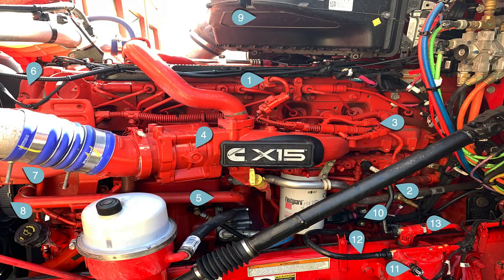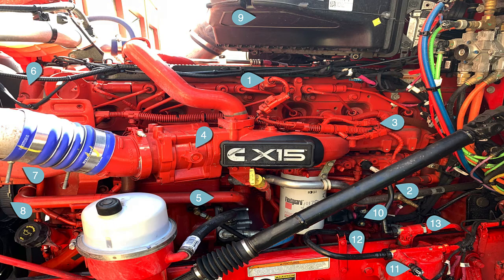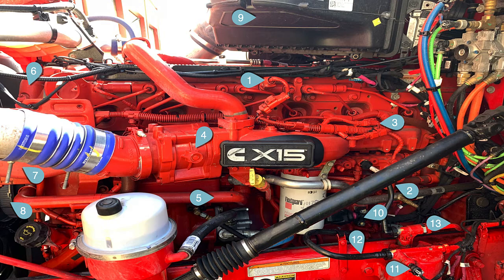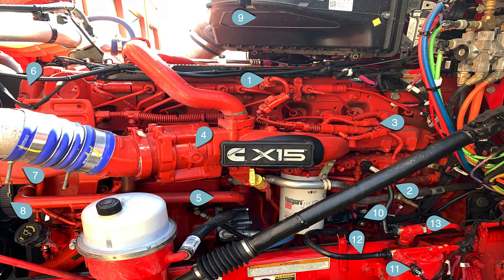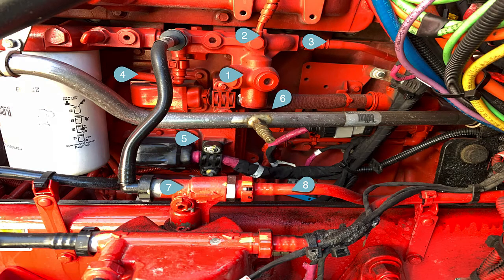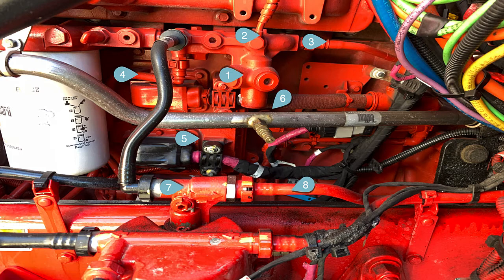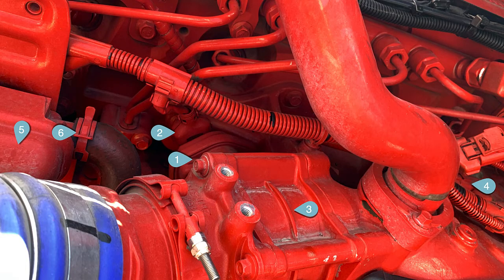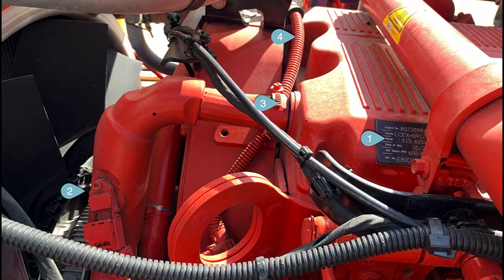X15 cm2350 platform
This is a familiarization with the parts and systems on the X15 Cm2350.
This is part of my platform comparison series.